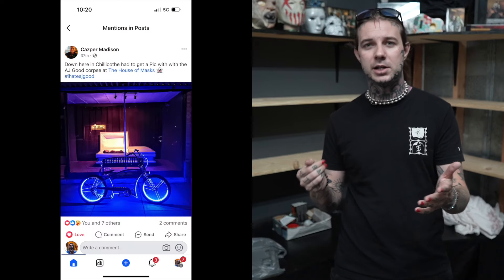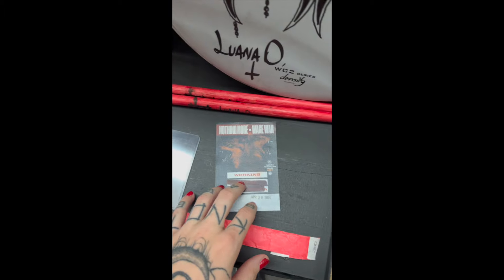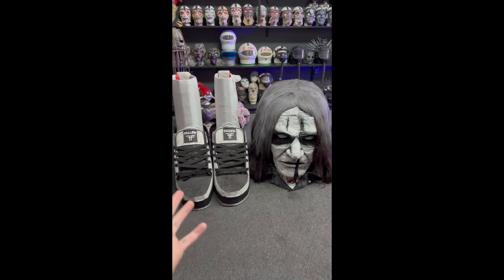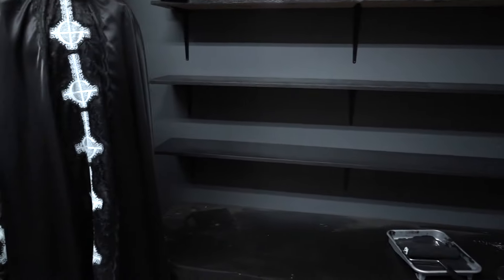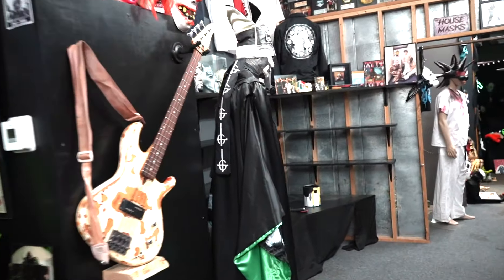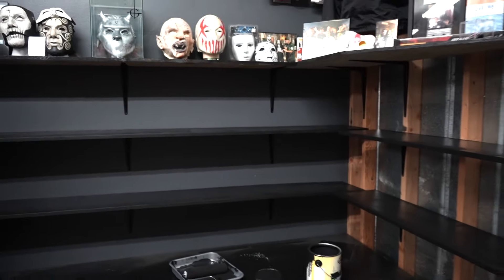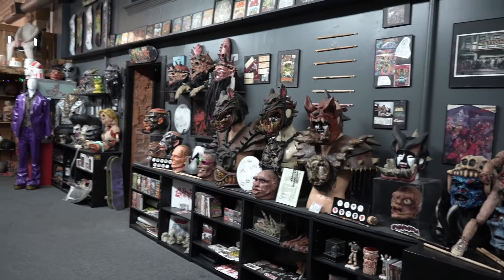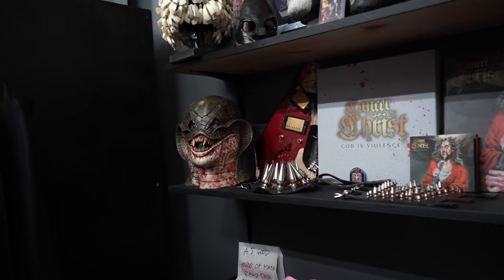I did my best...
Mailing address;

Chillicothe, OH
45601
U.S.

Intro/Outtro Song by Stay Metal Ray
Hero Shots Song by a Haunting Autumn - IG @ahauntingautumn